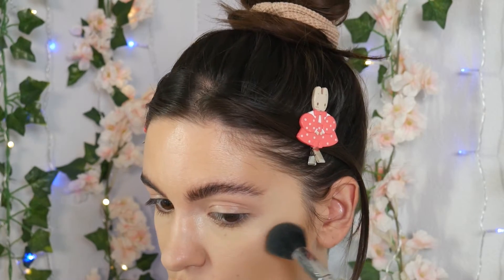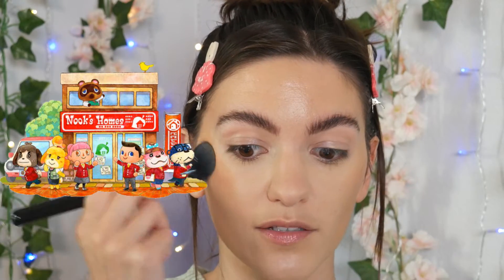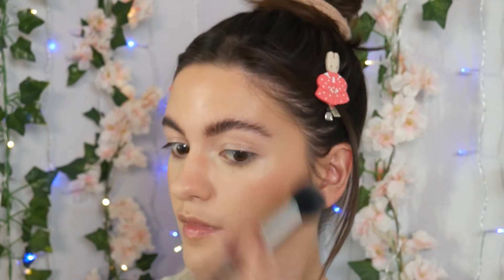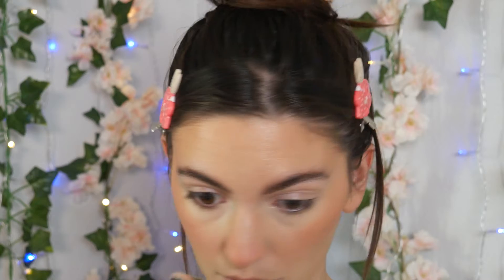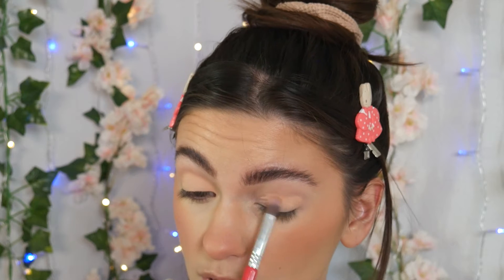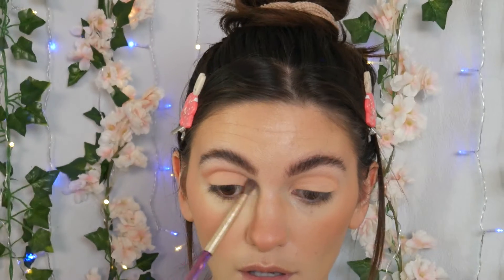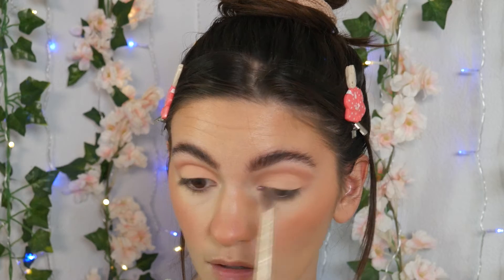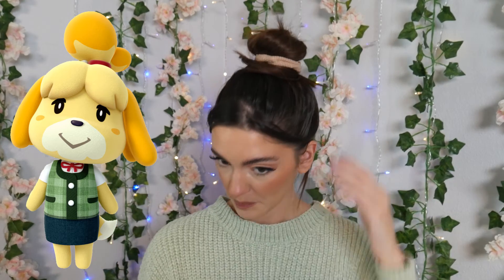Isabelle Joins the Fight | Casual Cosplay #6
If you do know who she is, watch those anyway. You won't regret it.